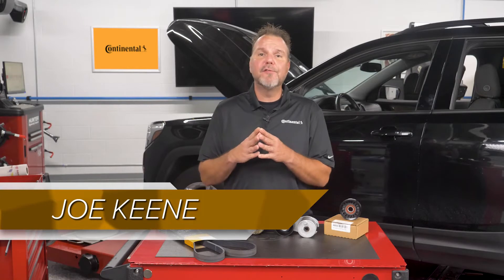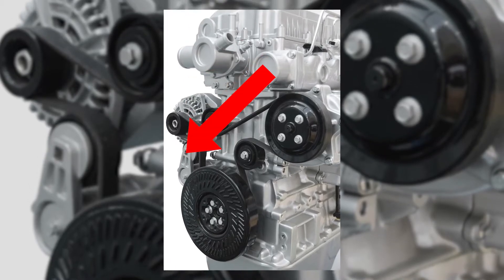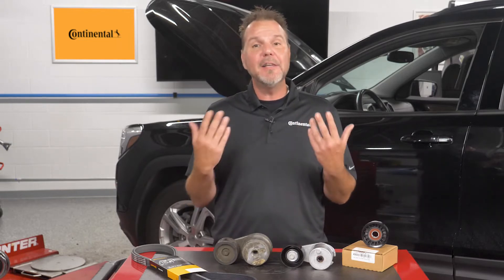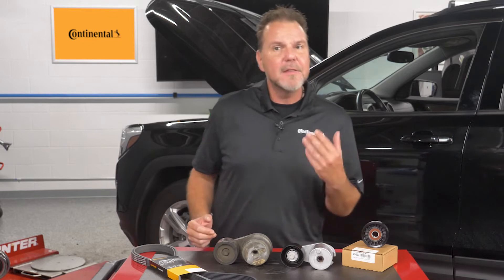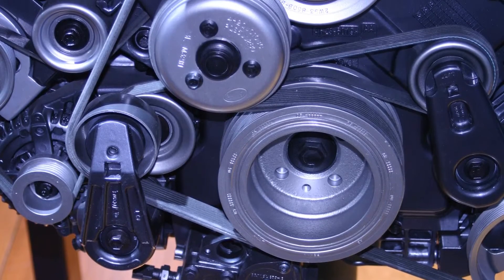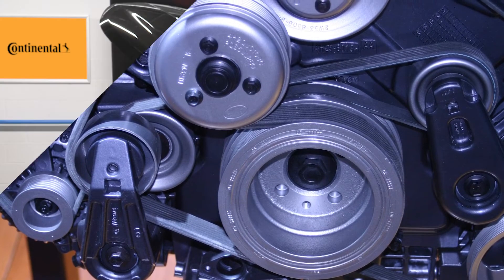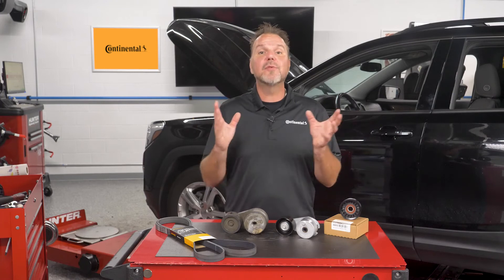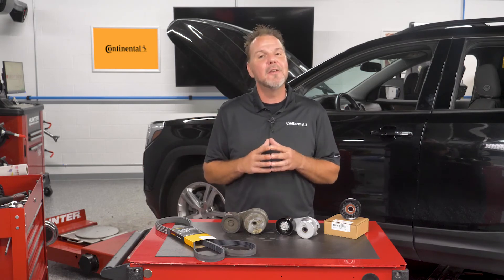Automatic Tensioners Explained